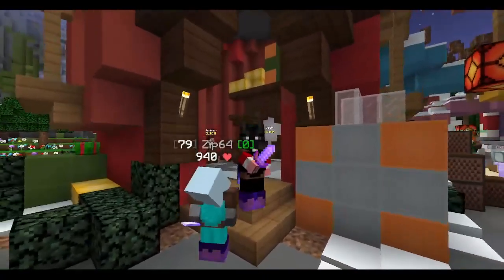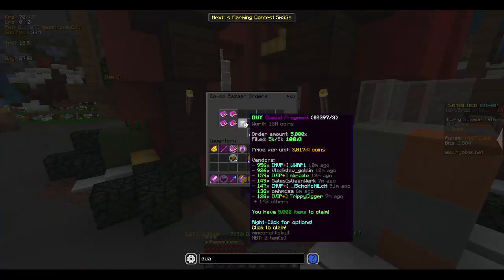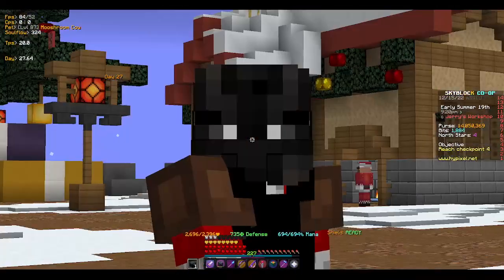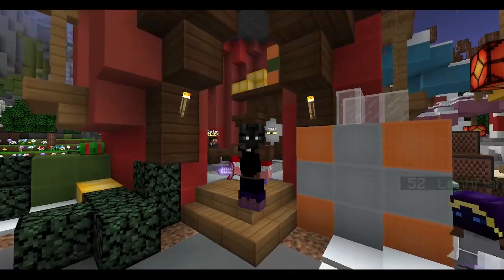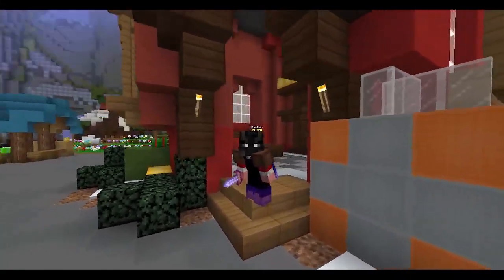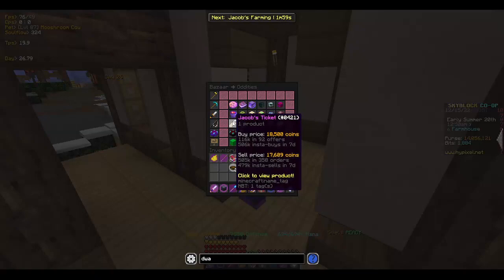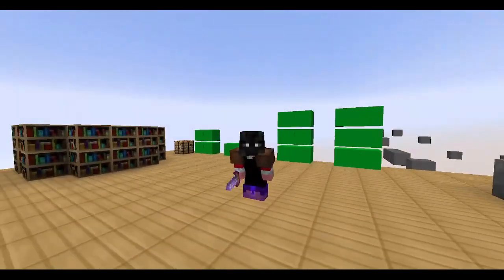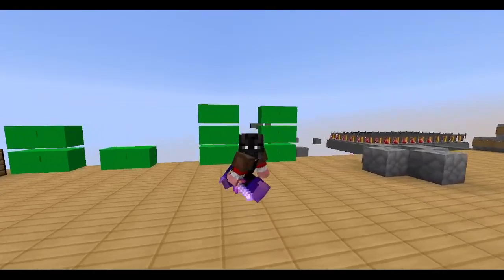You MUST Get These Items Before Its To LATE!!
you must get these 3 items before its too late
in this video i will be showing you the top 3 items to get in hypixel skyblock and they will go up in value by alot so buy them before its to late

ign: yt_ipgkevin

server: hypixel

secret message: i hope you enjoyed this video :D